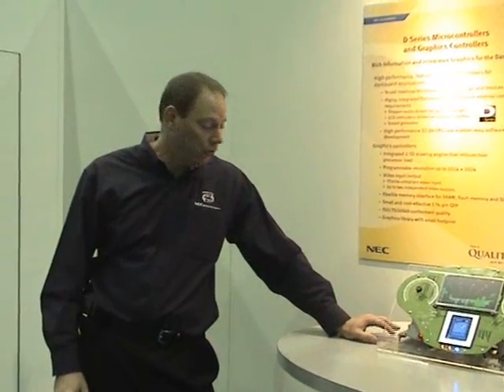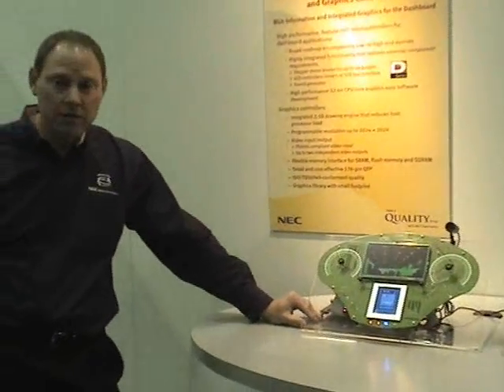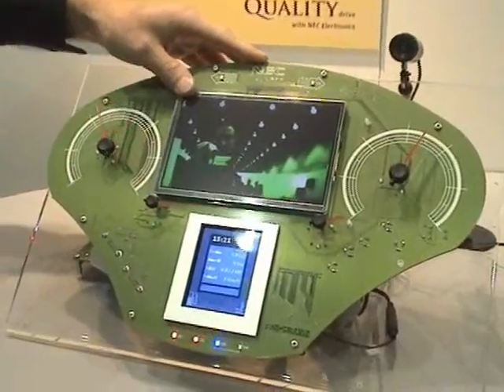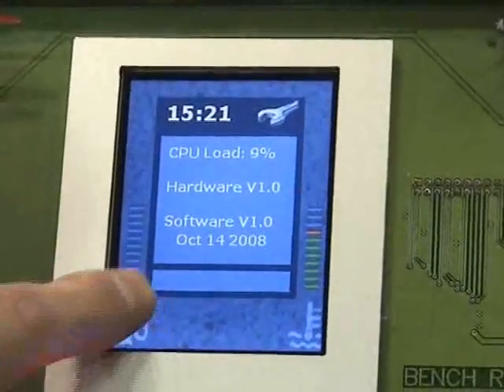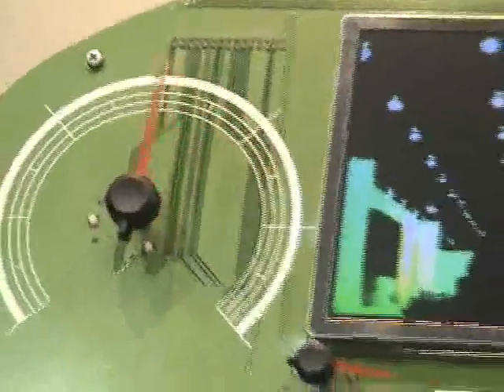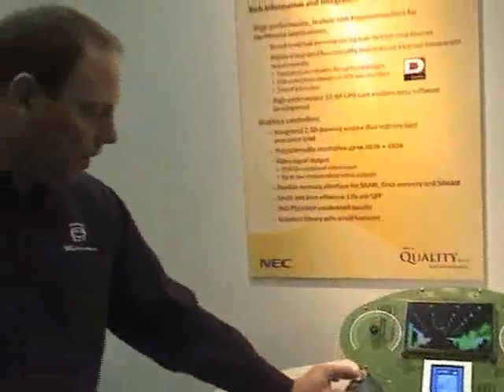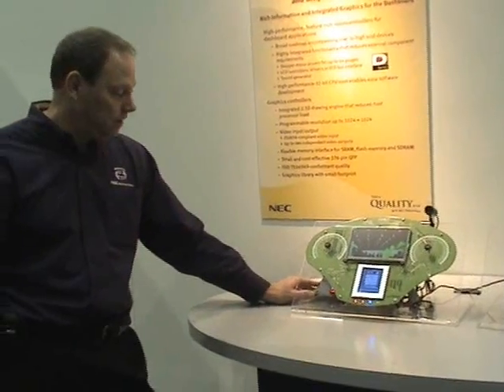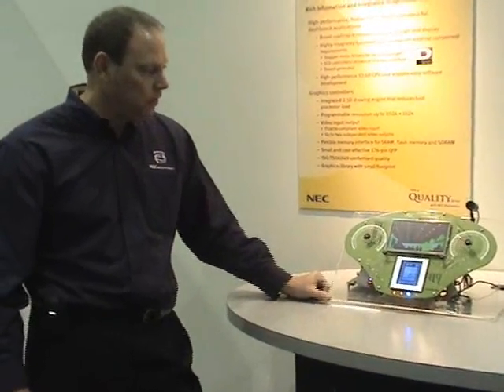NEC Electronics Dashboard Demo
NEC Electronics dashboard demonstration at Convergence 2008.